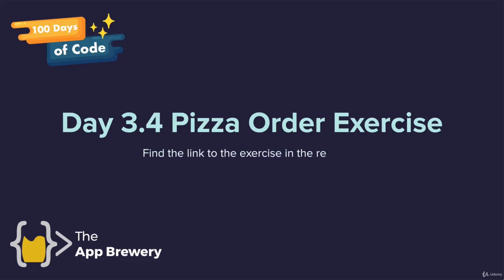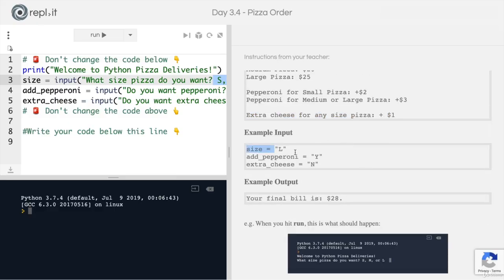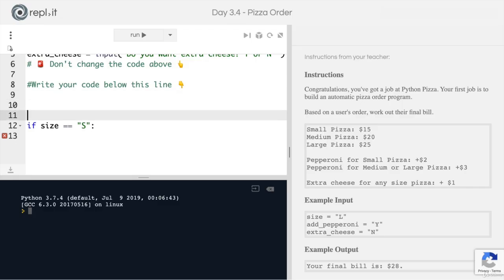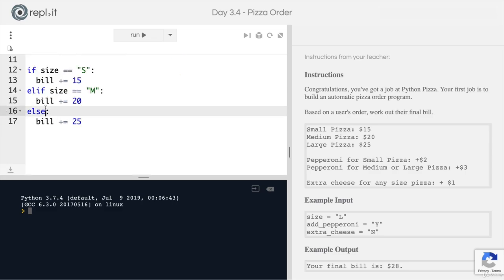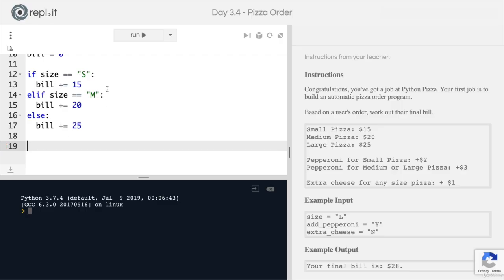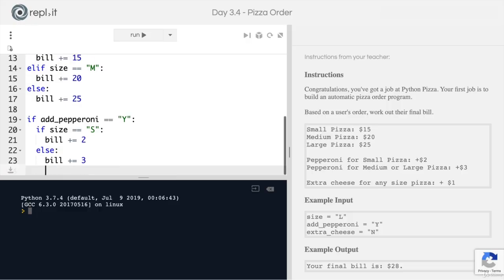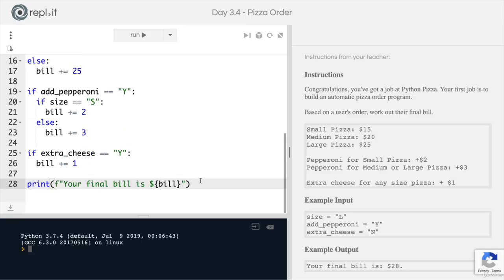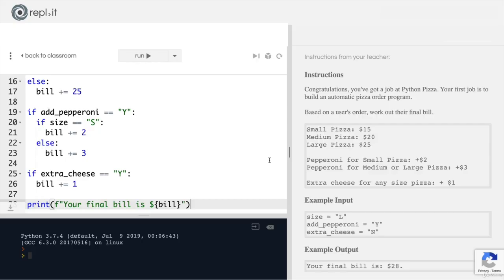DAY 3: Exercise 4: Pizza Order Practice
In this exercise, we’ll create a Pizza Order program where the user can customize their pizza with different toppings, sizes, and prices. You’ll practice using conditional statements to calculate the total cost based on the user’s choices. We’ll also explore how to make the program more interactive by asking for input and providing feedback. This hands-on project will help reinforce your understanding of conditionals and user input while building a fun and useful application. By the end of the video, you'll have a functional pizza ordering system and a better grasp on conditional logic in Python.